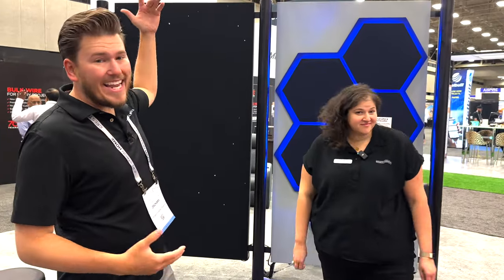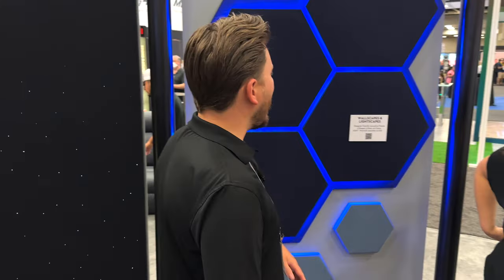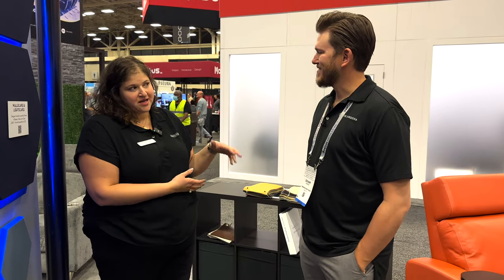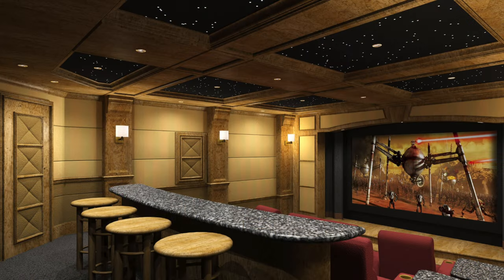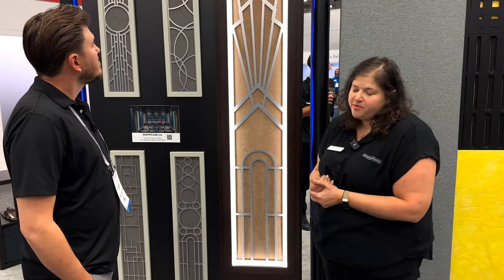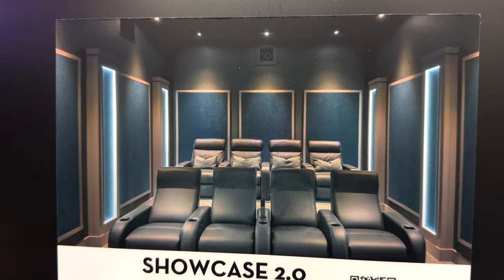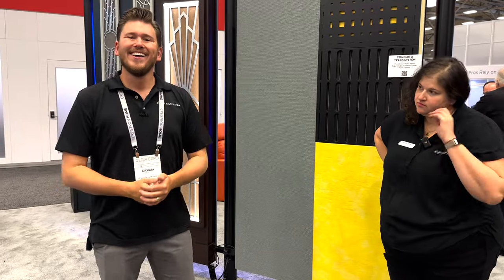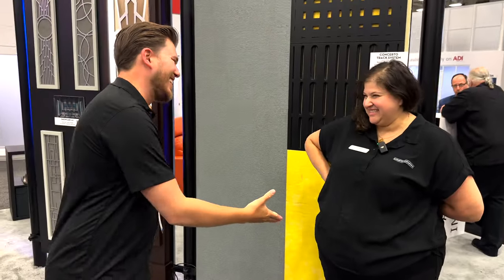INSANE Home Theater Transformation! Acoustics / Star Ceilings / Seating / TOTAL BUILD OUT!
Acoustic Innovations blends the science of acoustics and the art of aesthetics to create comfortable, acclaimed, high-performance media environments. As the industry’s premier designer, manufacturer, and installer of home theaters and accessories for over 25 years, we have been the “One-Stop shop” for design professionals and clients around the world. Let us make your idea a reality.

STARRY FIBEROPTIC CEILINGS
Finish your ceiling with an immersive fiber optic experience designed to enhance the viewing experience by reducing unwanted reflection.

OUR HISTORY

Acoustic Innovations started from a simple desire for the best home theater experience possible. As home theater began to capture the imagination of homeowners throughout the mid 90's, our family-owned business became the first of its kind to meet a crucial need for residential acoustic panel design. Combining the best in acoustic quality and customizable aesthetics, our commitment to excellent design and efficient implementation quickly established us as the premier industry leader in home theaters.

Over the years, we have maintained this promise to our clients by pioneering the design/build concept for pre-designed home theater interiors, reclining theater chairs, fiber optic star ceilings, soundproofing materials, module based theater interiors, 3D renderings, and computer based layout and design tools. Since our humble beginnings, we have been the choice of the top AV integrators for their most discerning clients, and have partnered with world-class audio/video equipment manufacturers, interior designers and homebuilders throughout the world for the past 25 years.

OUR TEAM

The talented design team at Acoustic Innovations has been creating the finest home theater solutions for Hollywood celebrities, professional athletes, top interior design firms, AV companies and clients for 25 years. Our designers find inspiration studying classical theater designs from around the globe including classical Greek and Roman as well as Asian dynasties adhering to the strictest principles of architectural detail, materials, and patterns. We execute personal theaters that inspire even the most discriminating tastes. Our staff includes accredited experts in the fields of acoustic design, cabinetmaking, upholstery, architectural design, and custom installation.